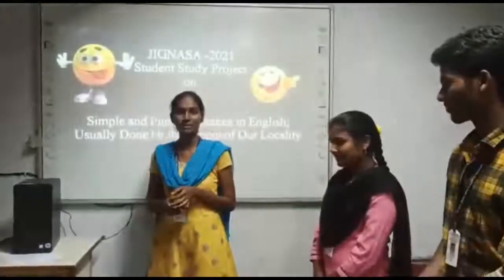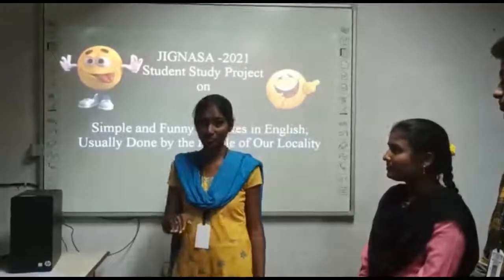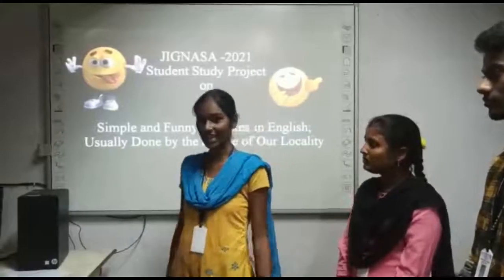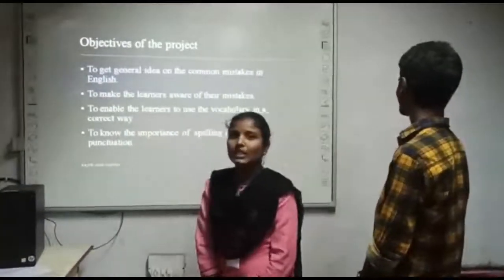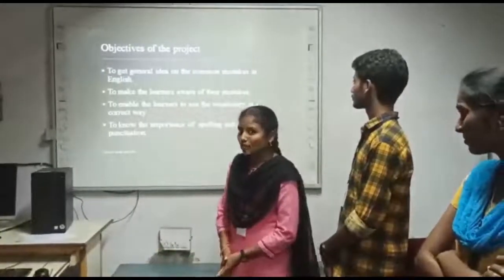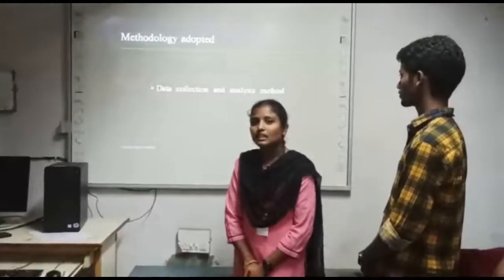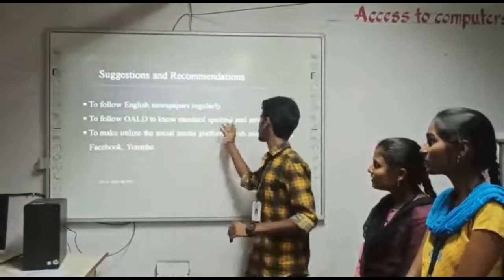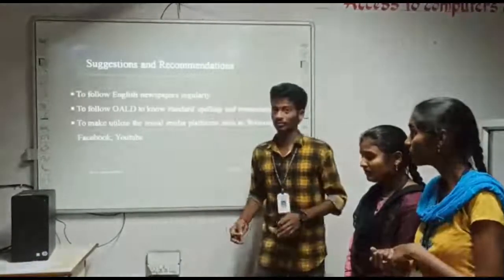Simple and Funny Mistakes in English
Project Title: Simple and Funny Mistakes in English: Usually Done By People of Our Locality
Stuents: J. Susmitha, T. Bhavani, A.Jyothsna, A. Sowmya, K. Sricharan
Supervisor: Venu Katta

By
Dept. of English
S.K.N.R. Govt. Arts & Science College, Jagtial